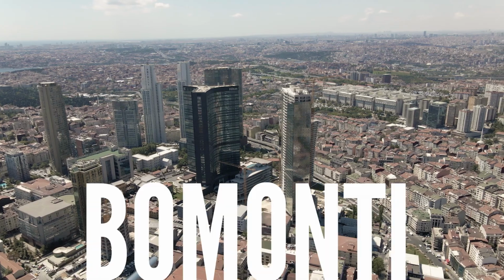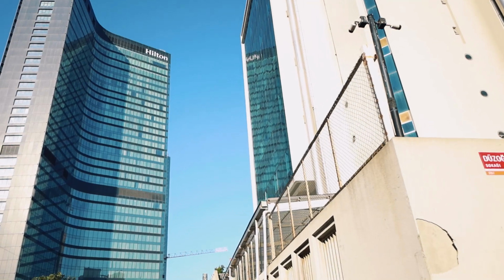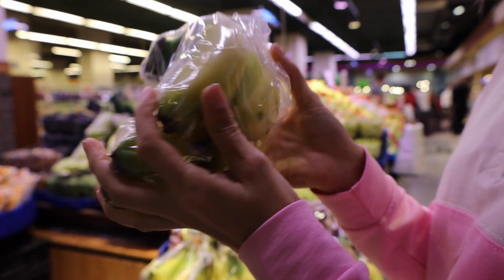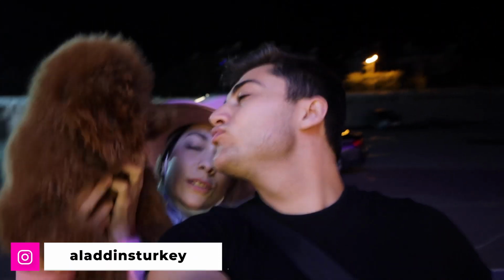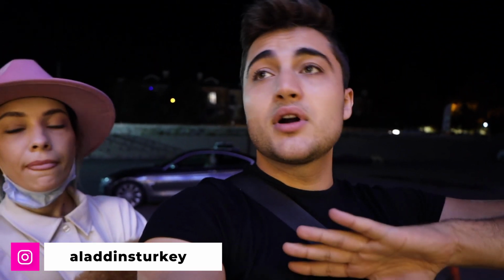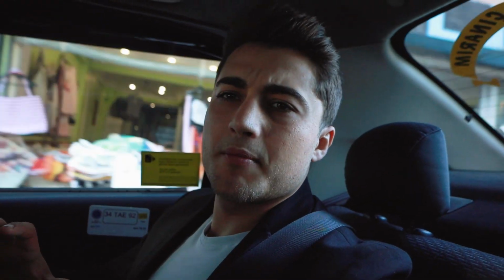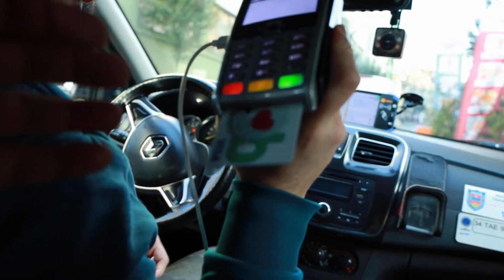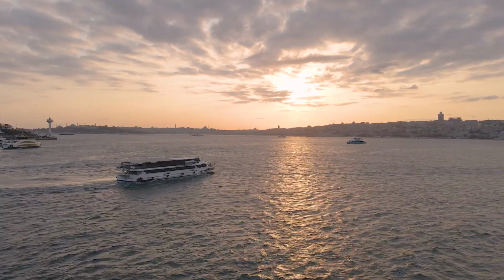Cost of Living in ISTANBUL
Hey guys in this video I have tried to provide you information about how much would it cost you to live in Istanbul.

I touched upon: How much is rent in Istanbul
                              Istanbul market prices
                              Istanbul taxi prices
                              Istanbul public transportation price
                              Istanbul restaurant prices

Hope this video gave you an idea about the living costs in Istanbul. These are general living costs such as rent in Istanbul, restaurants in Istanbul, the bills and etc.